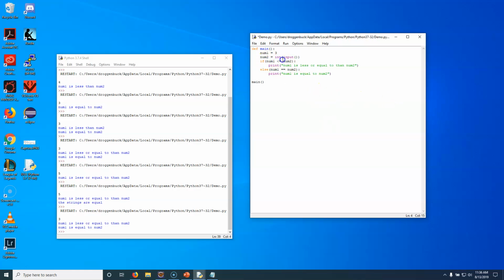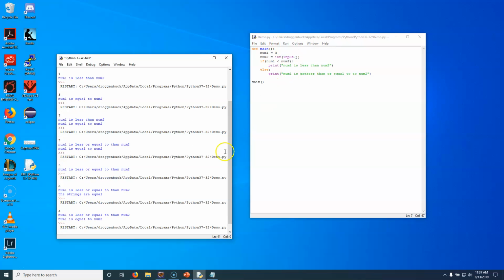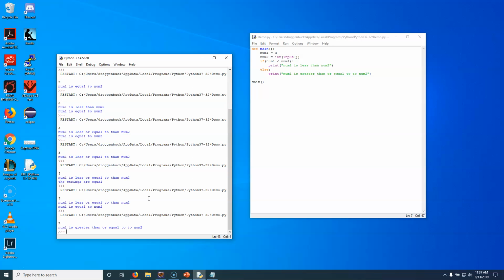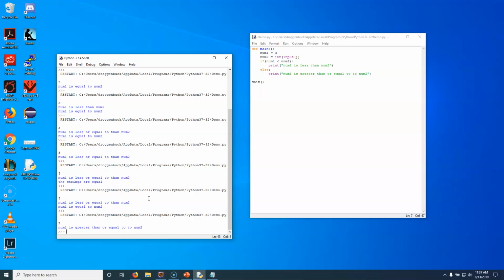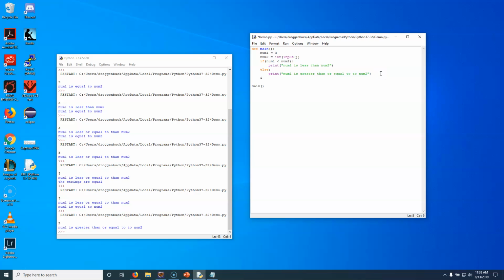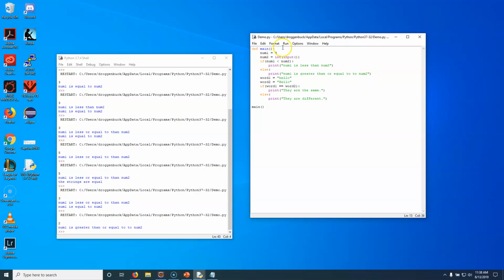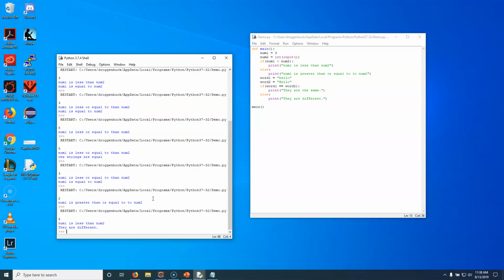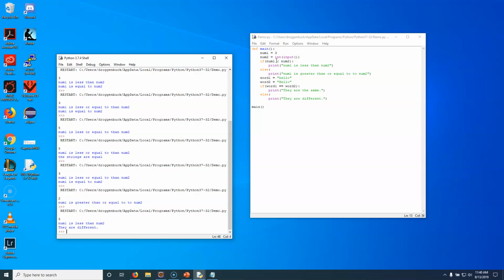6.11 Conditional Statements The ELSE